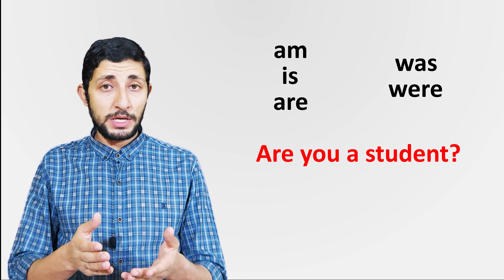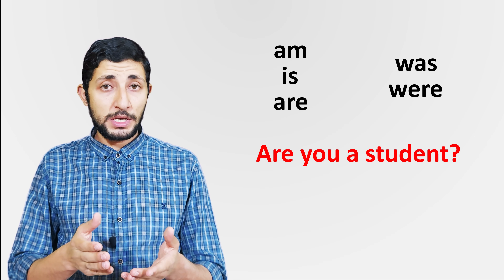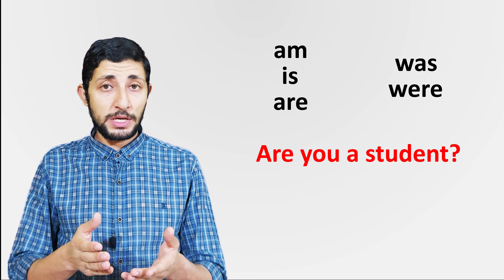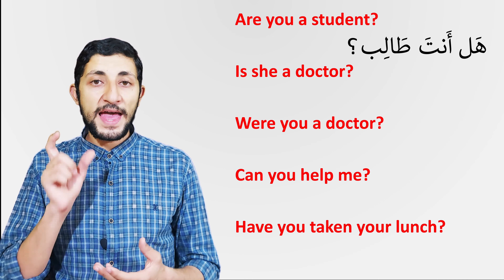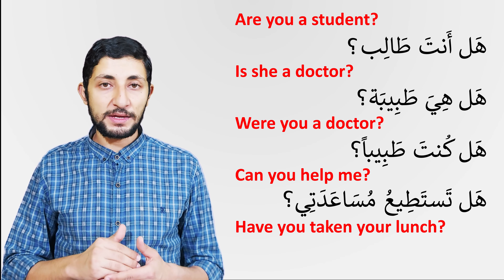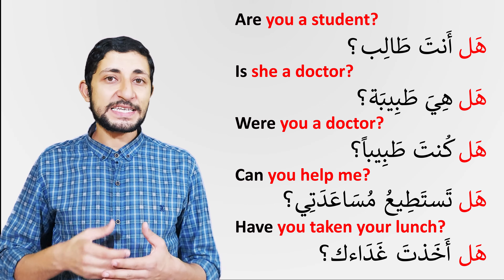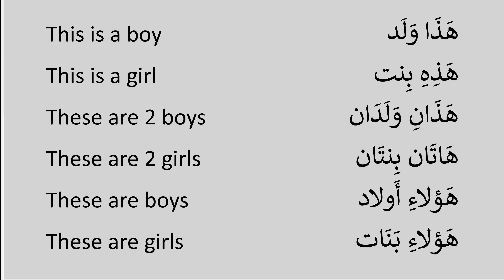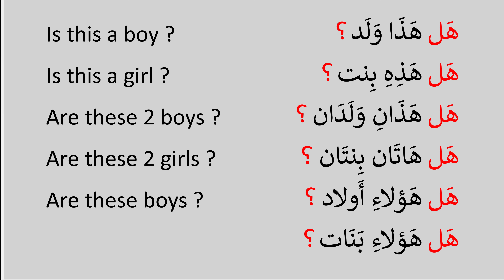Arabic Speaking 4: Arabic (Yes/No) Questions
Learn How to ask a simple YES/NO Questions in Arabic using two simple interrogative prepositions.